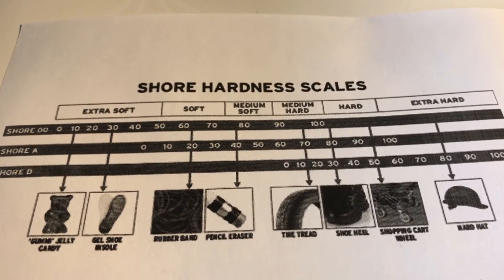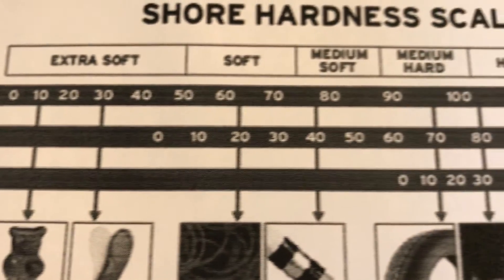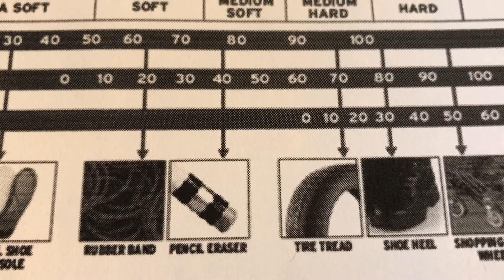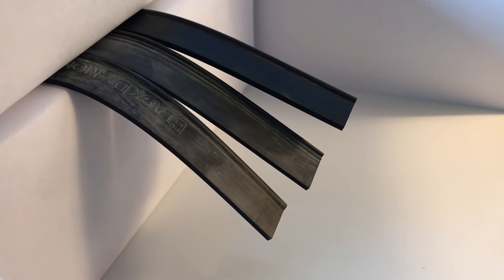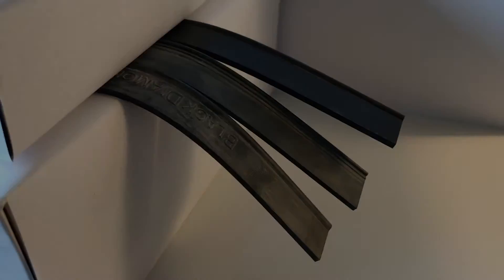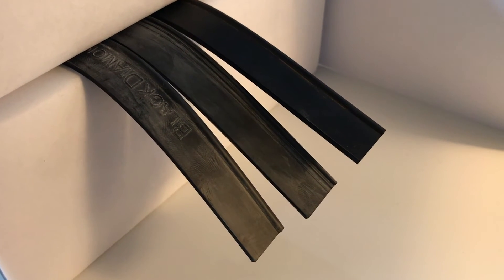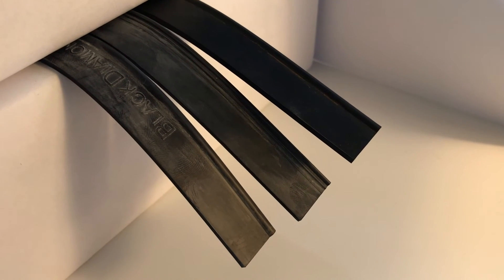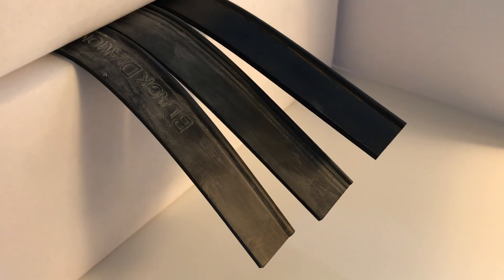BlackDiamond Squeegee Rubber - Hardness Explained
An explanations to what hardness is, how it is measured and what rubber types it is used and which temperatures is the optimal for each hardness.

Sorry if it is a little shaky :-)